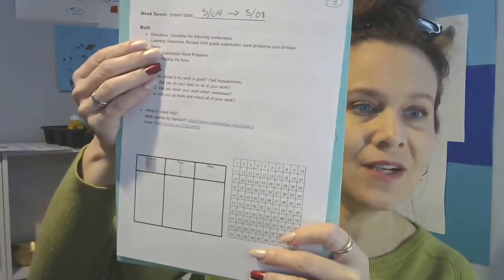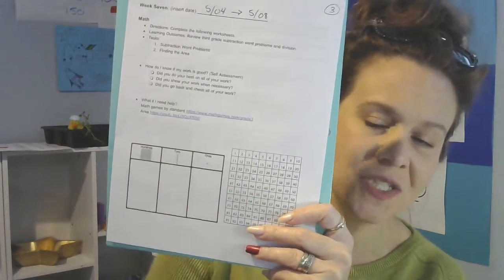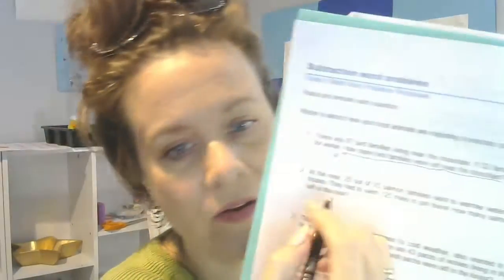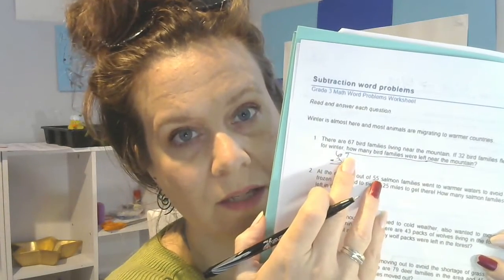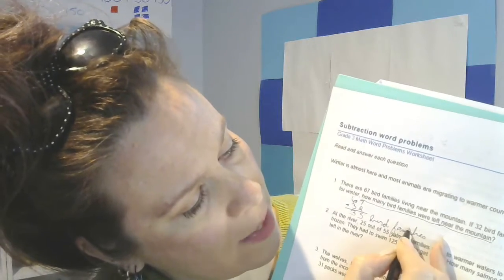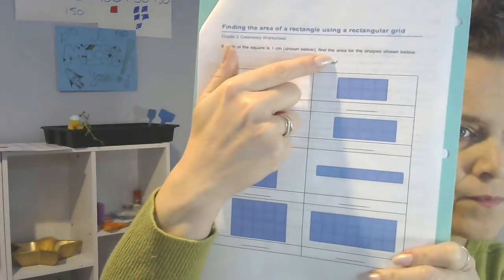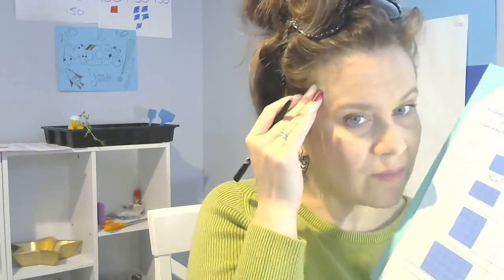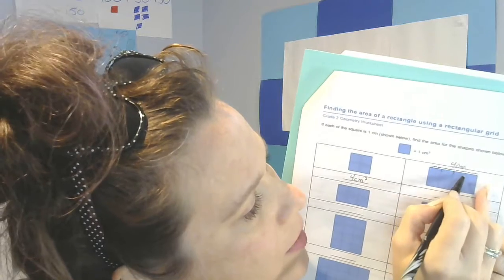3rd Grade week 7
Week SEVEN remote learning packet review!